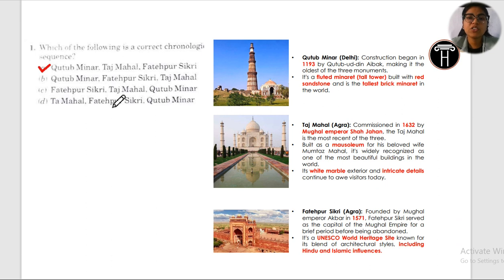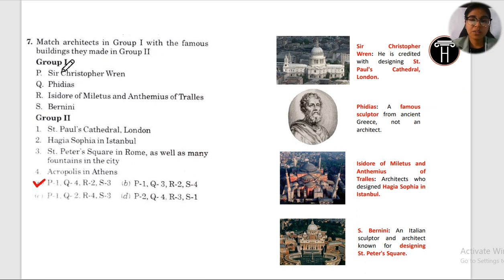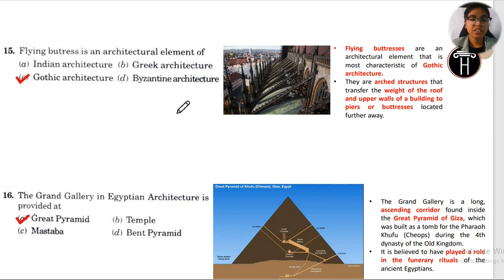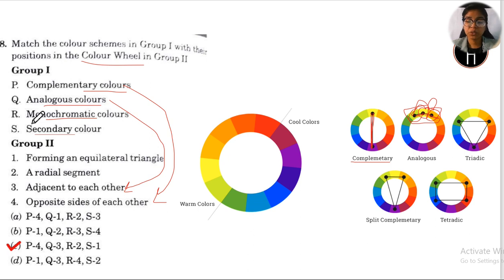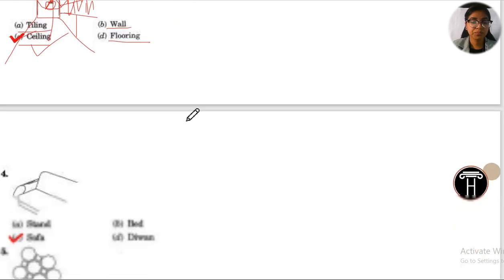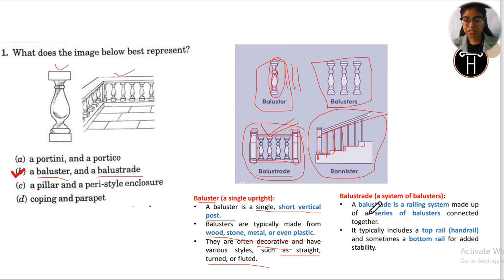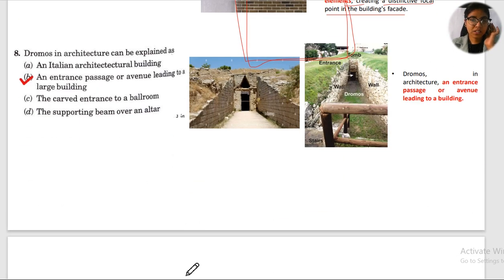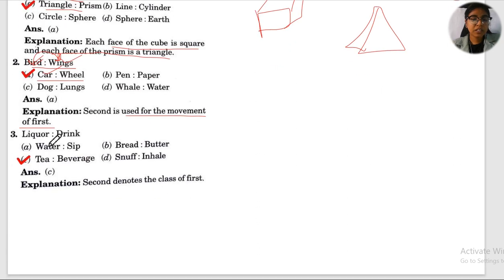B.ARCH JEE || NATA || SPECIAL APTITUDE || HERITAGE || 2024